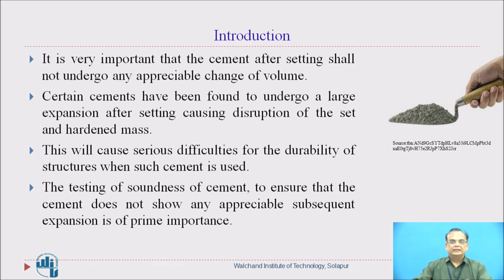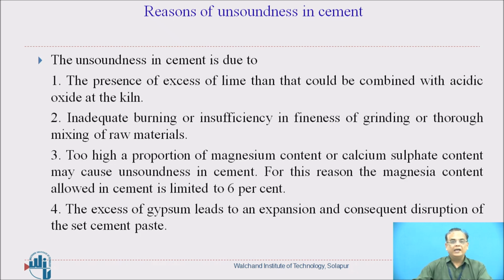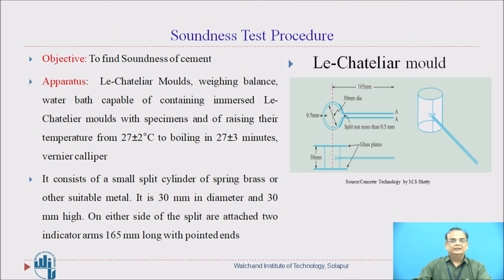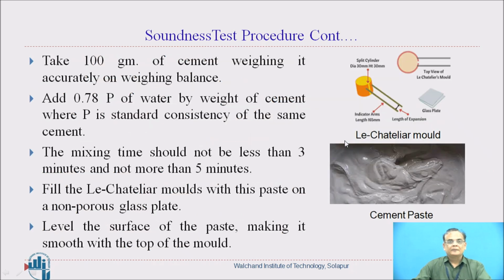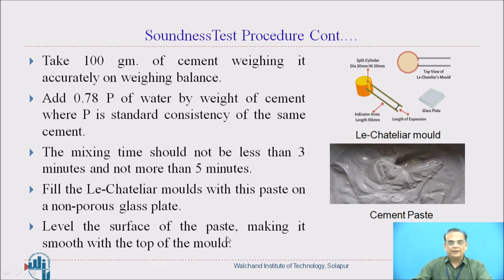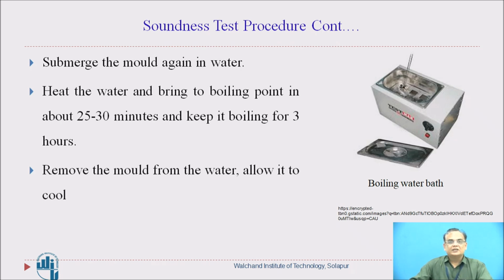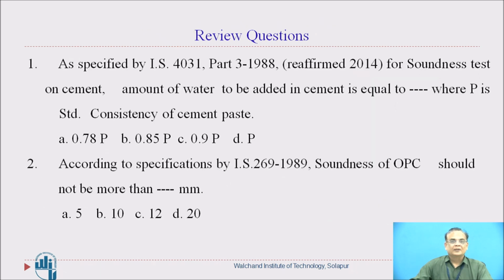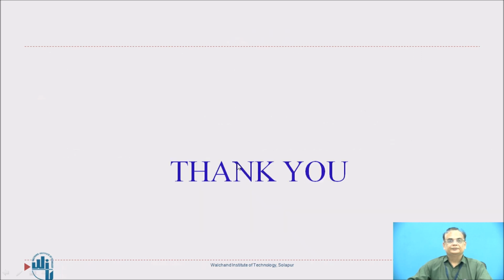Soundness Test on Cement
Dr. S.K. Kulkarni,
Assistant Professor,